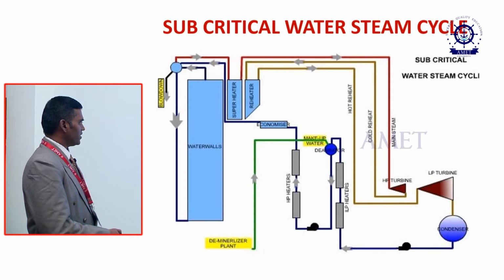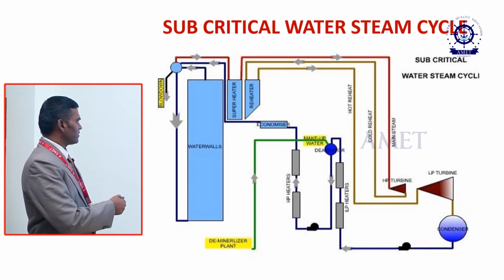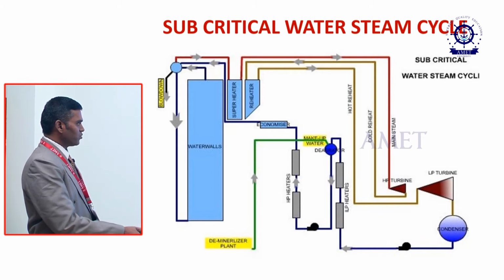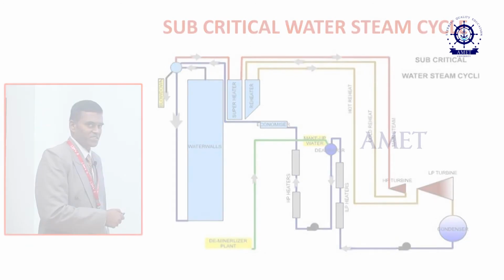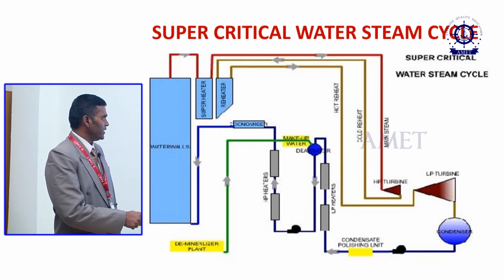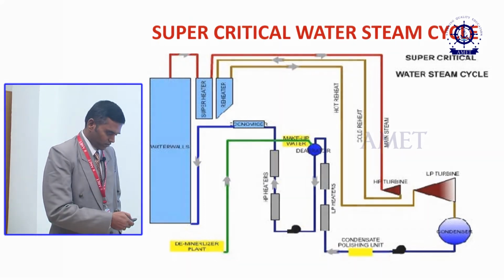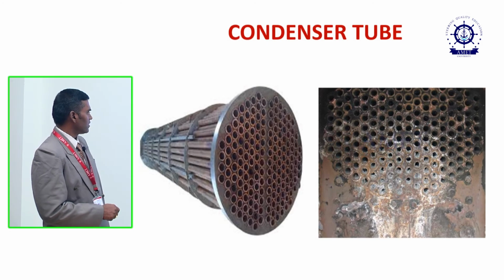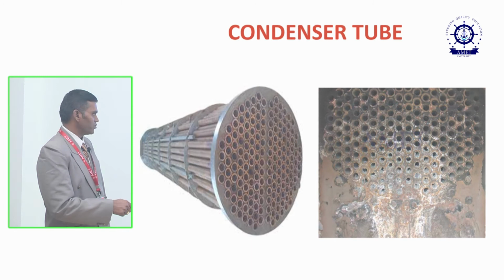POWER PLANT BOILER CHEMISTRY by Dr. K.K. Sivakumar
POWER PLANT BOILER CHEMISTRY by Dr. K.K. Sivakumar, Associate Professor, Department of Chemistry, AMET Deemed to be University, #135, East Coast Road, Kanathur, Chennai - 603112 / Department